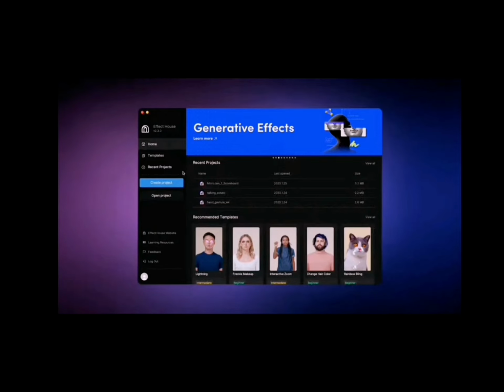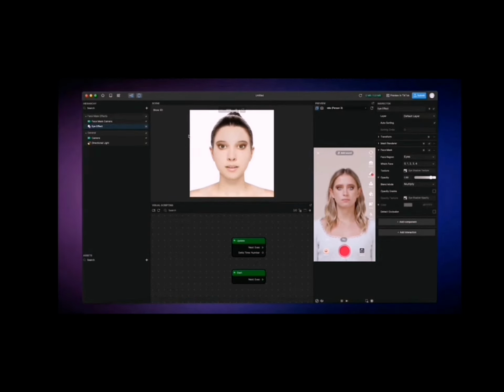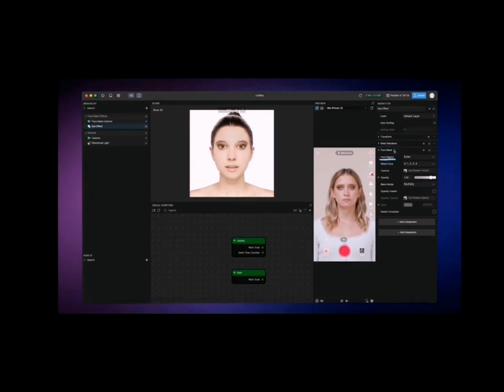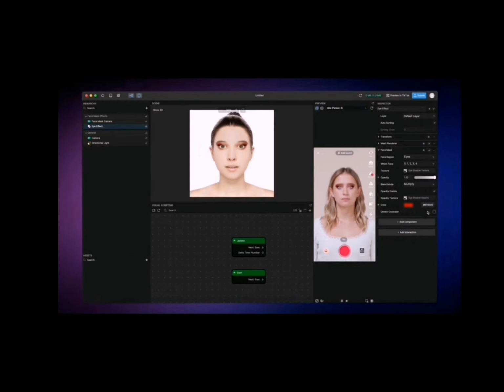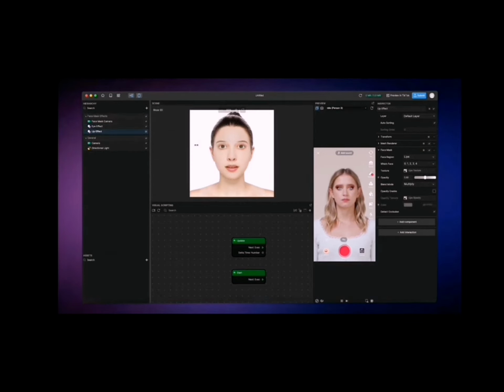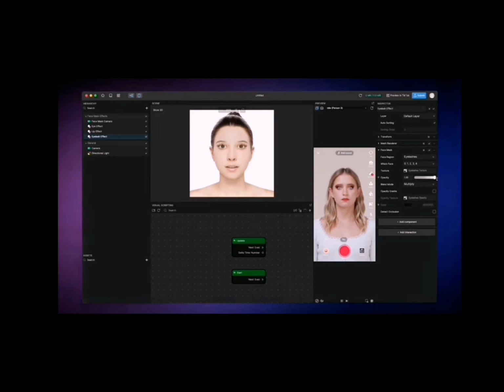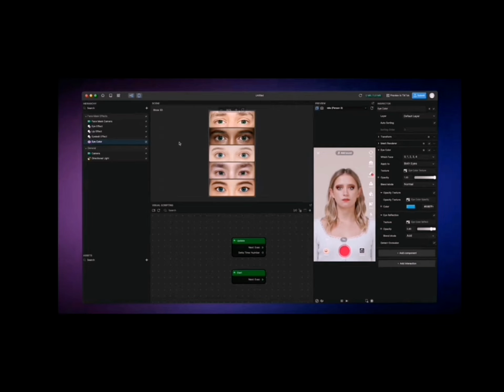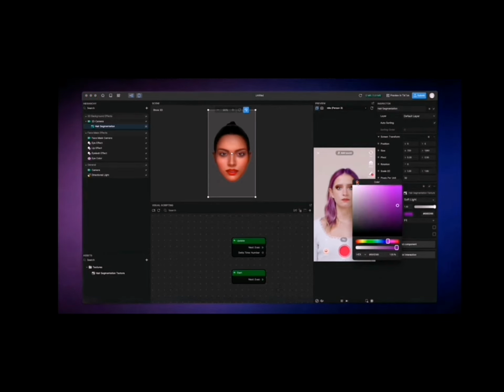اتعلم فلاتر التيك توك من الصفر♥️